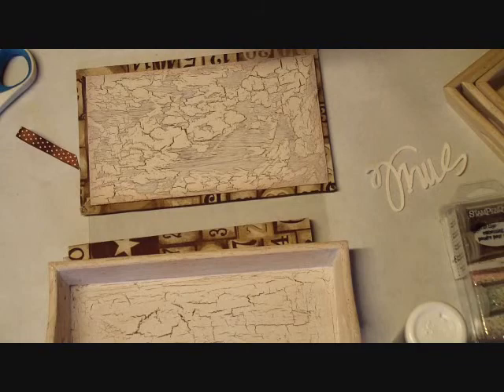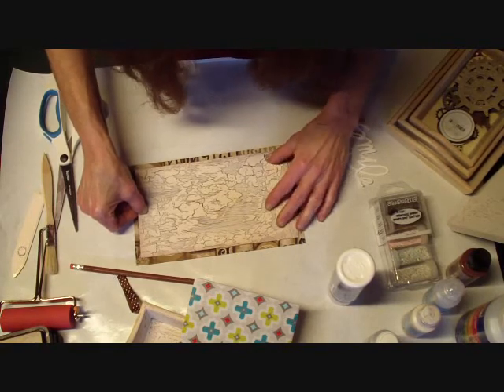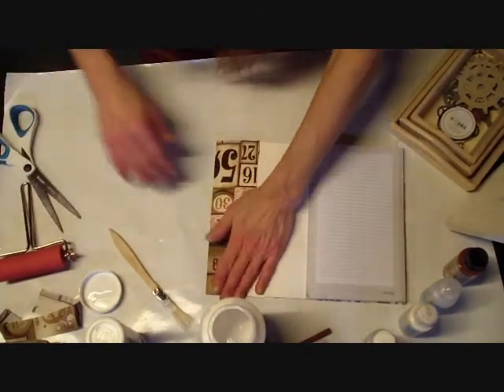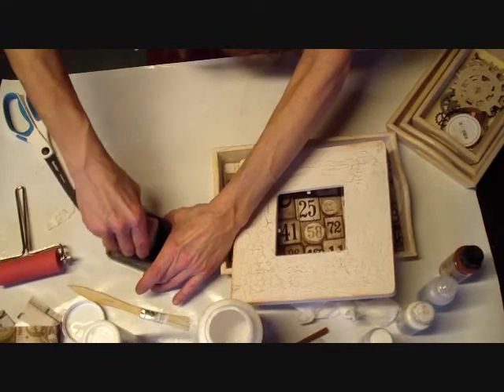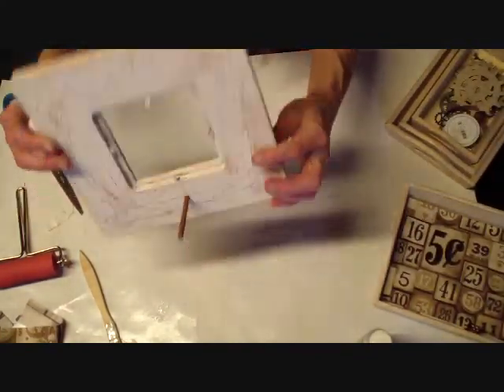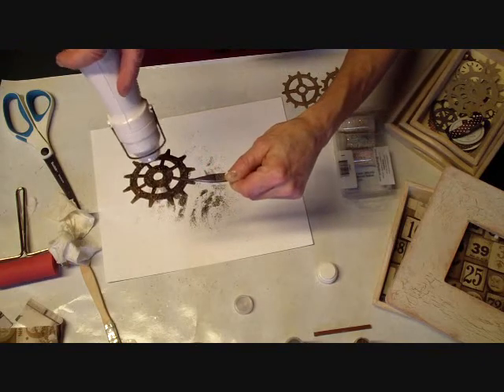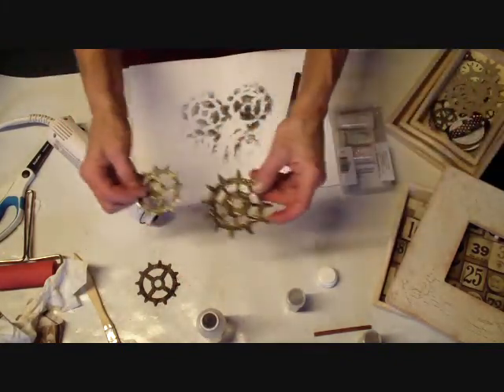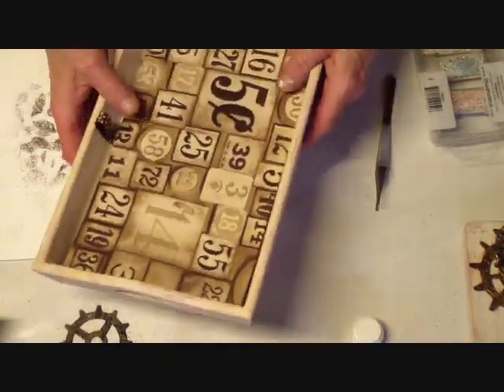SCRAPPY HAPPY HOUR -TUPELO DESIGNS, LLC DT PROJECT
Thanks for joining me for this DT project for Tupelo Designs llc..  I will be continuing with the masculine gift set using the crackle paint technique as well as featuring the Tim Holtz game pieces fabric.  Below is a list of all the products I used from

4 piece wood tray set
Tim Holtz game pieces cotton print fabric
Paper Artsy Fresco Finish white chalk acrylic paint
Paper Artsy Fresco Finish crackle glaze
Delta Creative Soy paint - cocoa
American Crafts premium ribbon - brown/white polka dot
Ranger Distress ink - Vintage photo
Mikes exclusive wooden blending tool
Stampendous Frantage embossing powders- aged silver &  gold
Aleene's quick dry tacky glue
Inkssentials inkyroller brayer